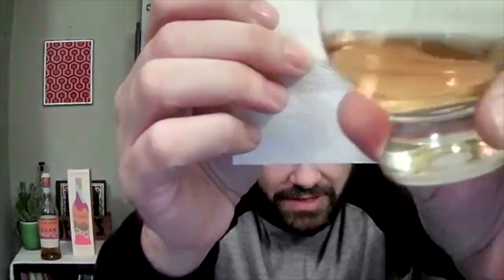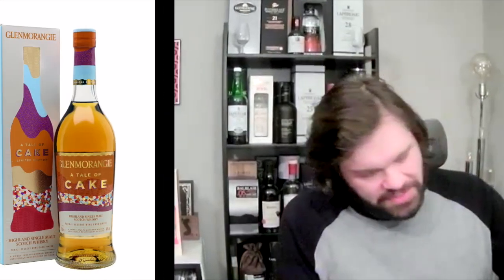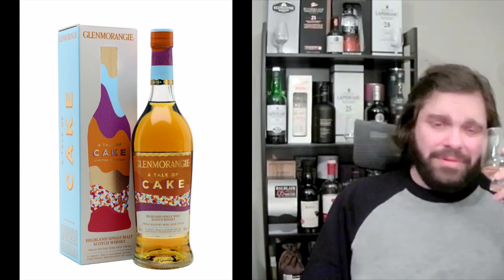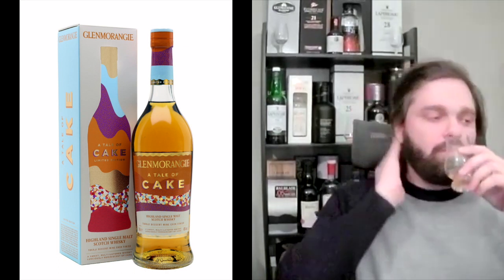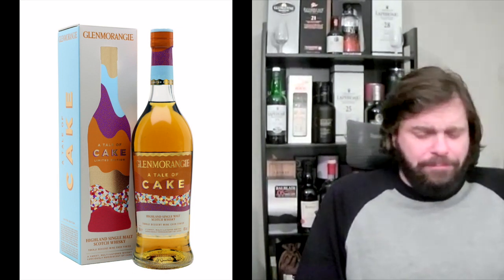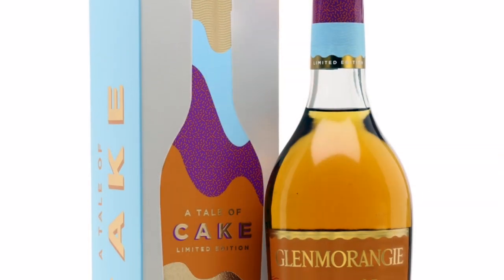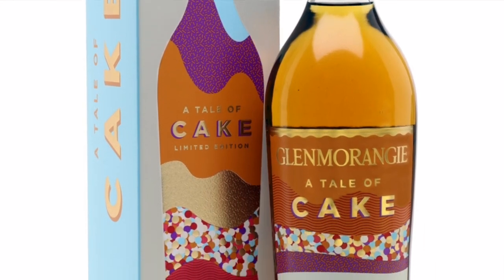Glenmorangie A Tale of Cake - Whisky Review #128